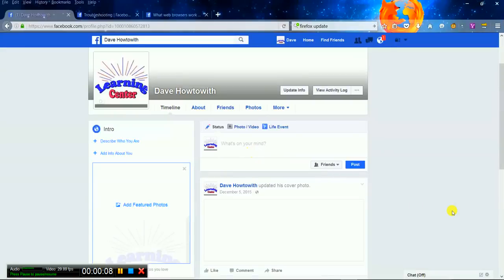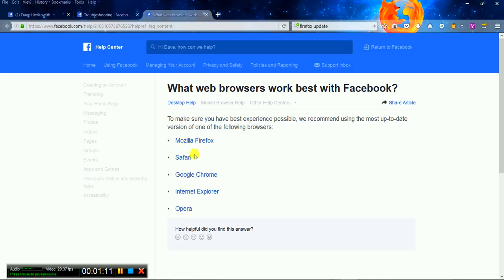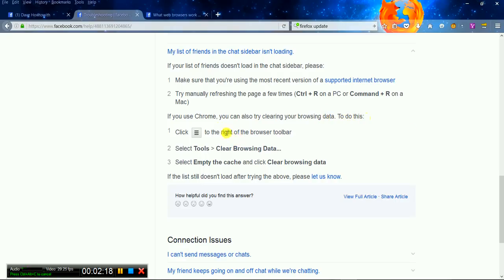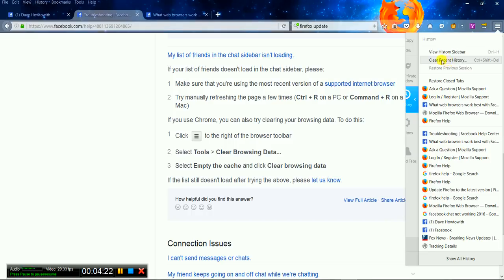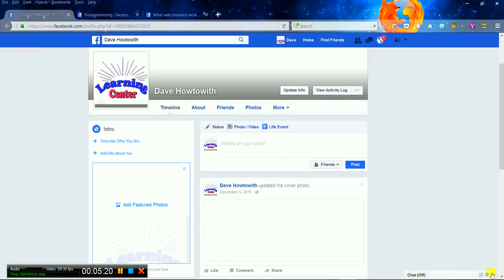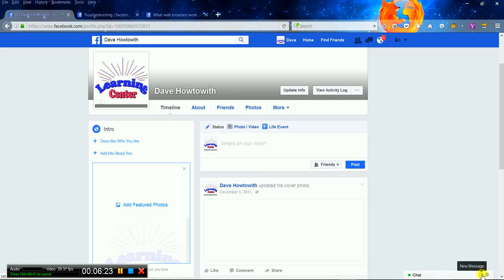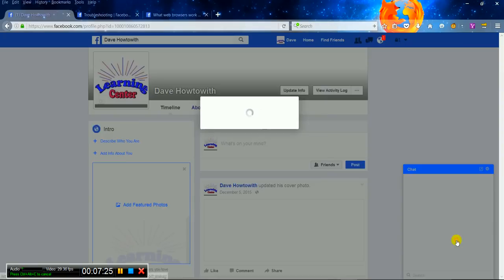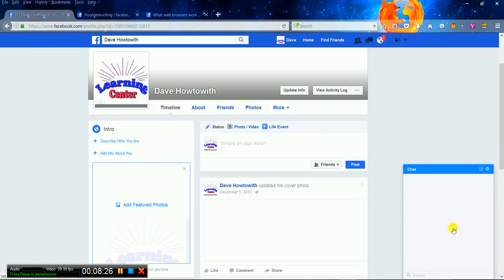Facebook Chat Not Working